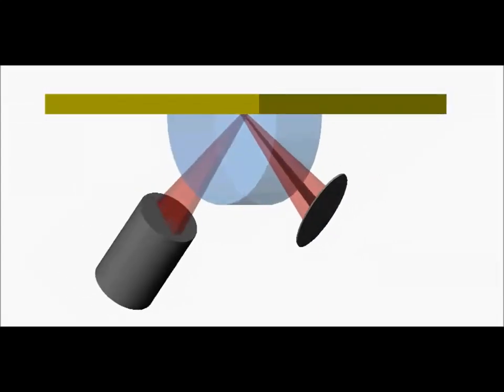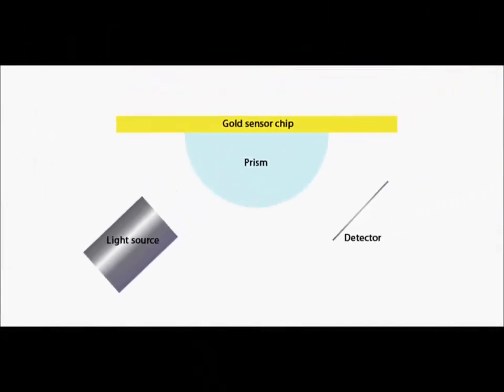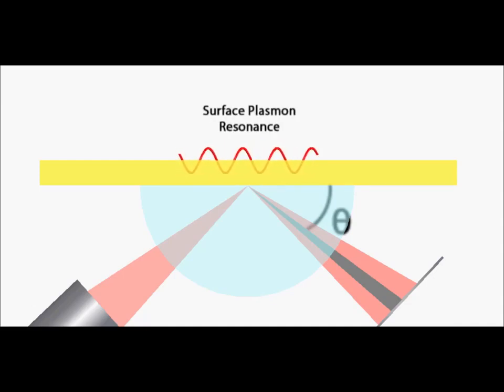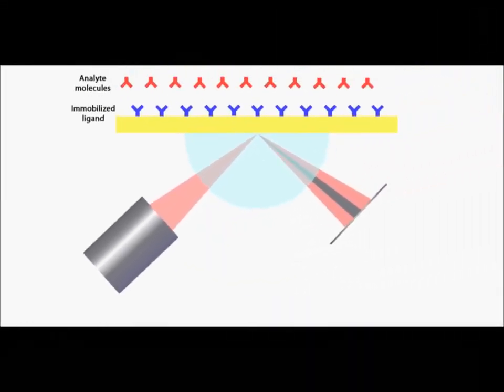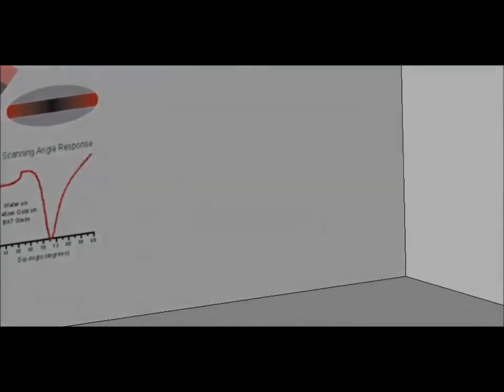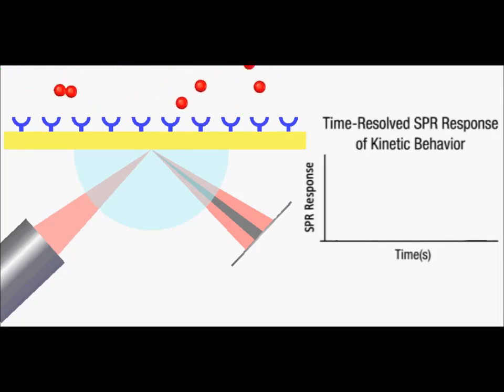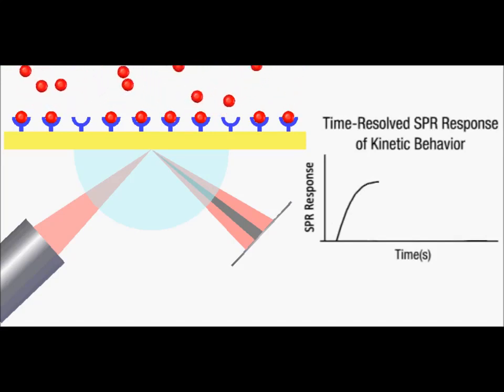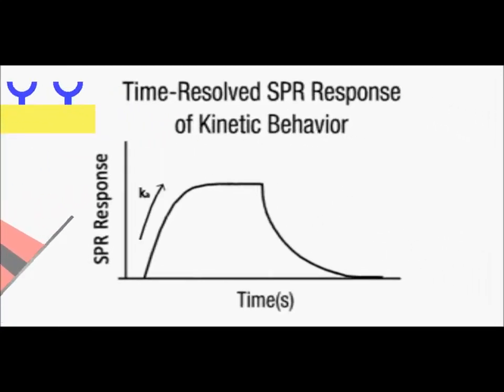Surface plasmon resonance| SPR|this video explains what SPR technology is, how it is used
SPR explained:  this video explains what Surface Plasmon Resonance technology is, how it is used to detect small molecules and their interaction with other proteins.